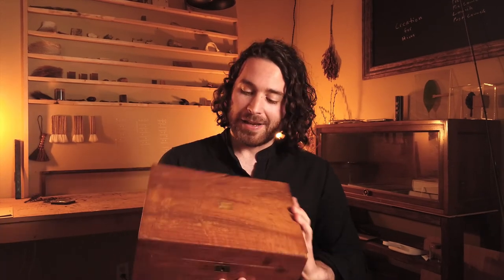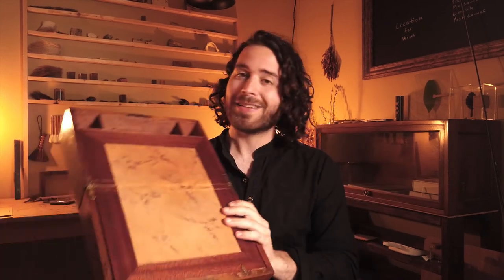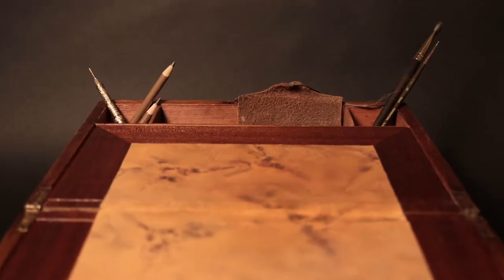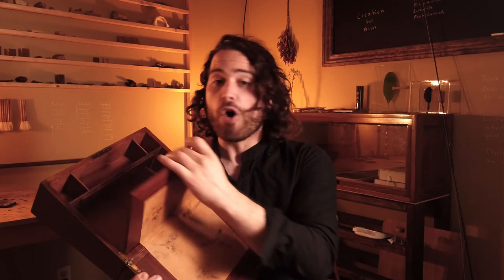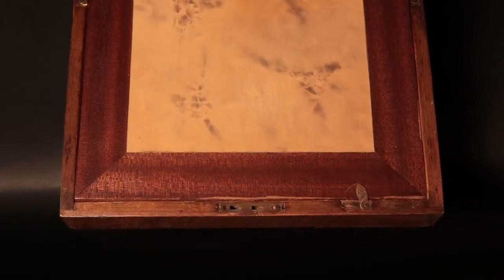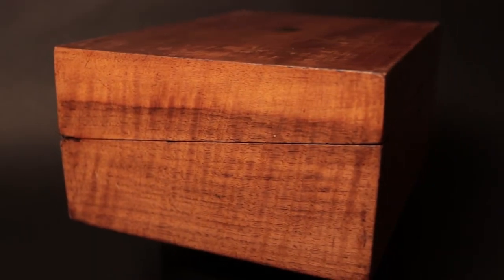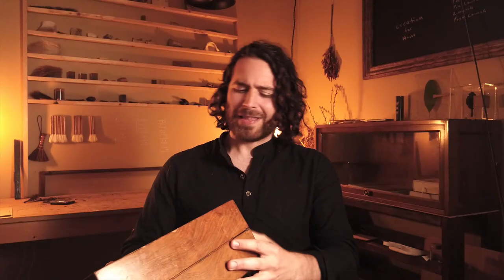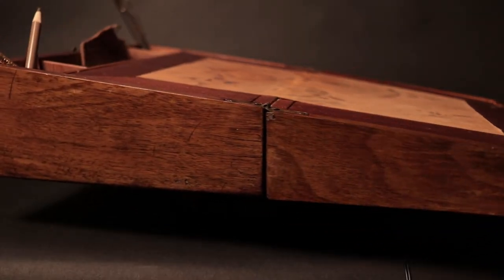SHOW AND TELL Antique Artist Lap Desk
Welcome back to the behind the scenes of my little art studio as I show and tell you about my portable antique artist lap desk. I own three of these but this one is my favorite because it was the first one I found in a little thrift shop in the middle of rural Ireland from who knows when.